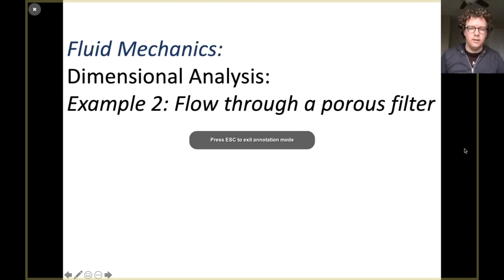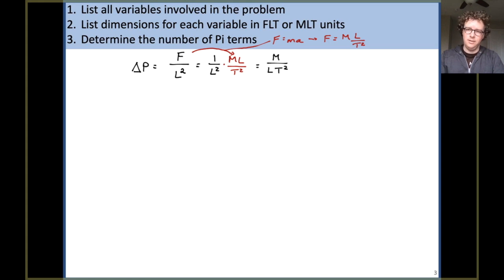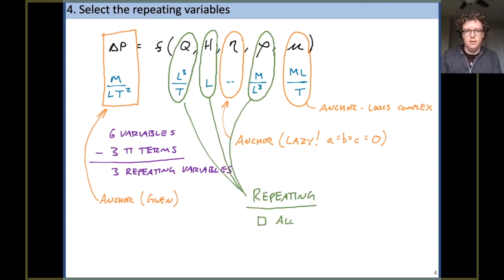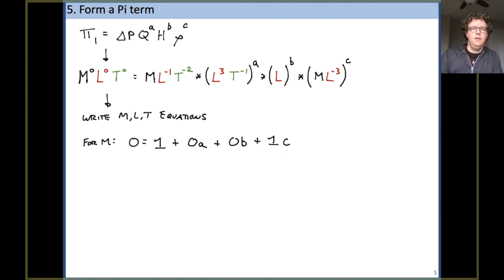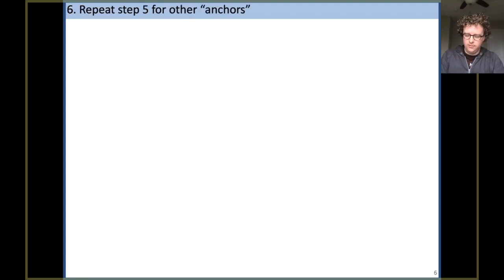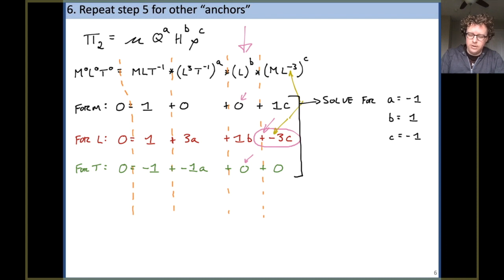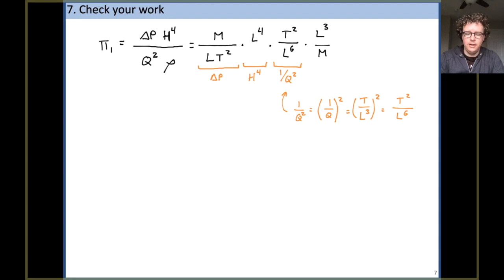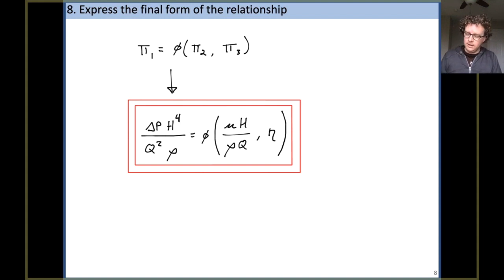Dimensional Analysis - Example 2 - Porous Filter